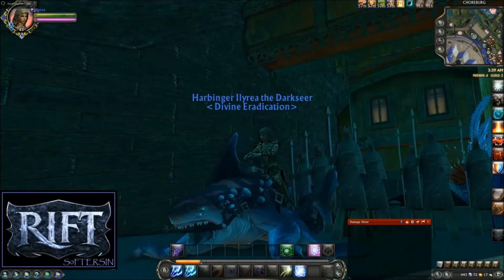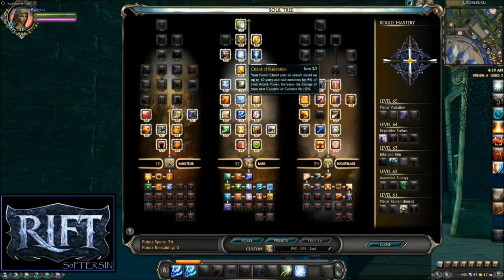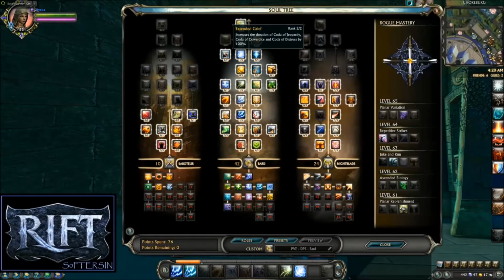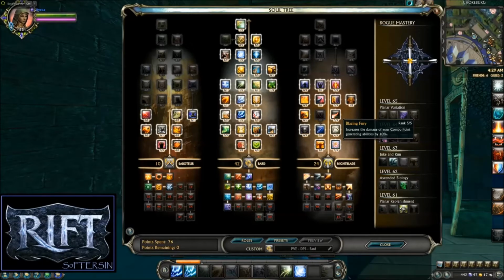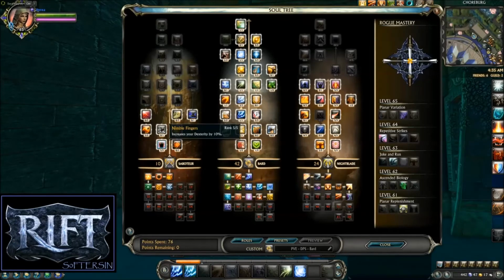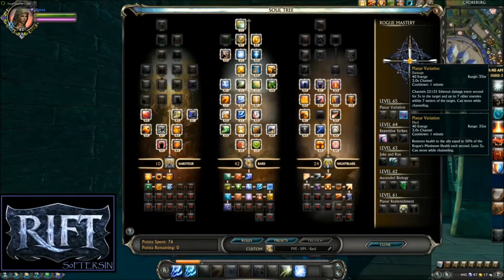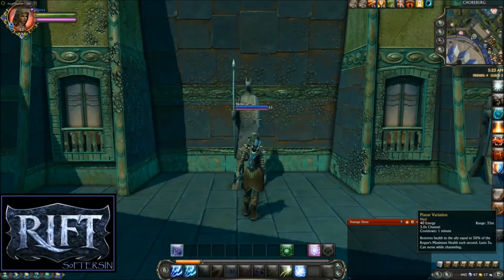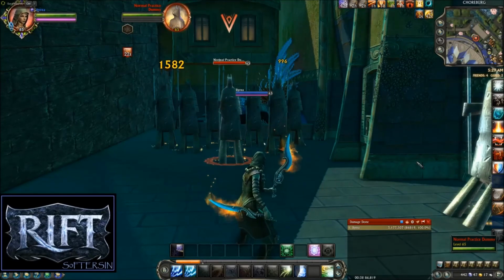RIFT | Rogue Builds | The Nightbard v1.0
This video explains S0FTERSIN's original RIFT Rogue build, the Nightbard. The Nightbard is a lvl 65 Bard hybrid utilizing 42 Bard, 24 Nightblade and 10 Saboteur. This spec was created as a PVE DPS variation with dungeons as its focus; however, it also works well in PVP.

Part I: The Soul Tree (0:40 - 7:45)
Part II: ST DPS Demonstration (7:50 - 9:28)
Part III: AE DPS Demonstration (9:33 - 10:20)

This build was tested by Ilyrea in dungeons, rifts, zone events, and PVP for 30 days prior to recording and publishing this video to ensure the stability of the build throughout gear and stat changes. Throughout this test period the build sustained high DPS and often allowed Ilyrea to top DPS meters, particularly in PVE situations.

To see the build on Magelo's Soul Tree Calculator,

*Note: when this video was recorded, Ilyrea had 6141 Dexterity, 8811 Attack Power, 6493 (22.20%) Physical Crit, and 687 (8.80%) Crit Power.

For questions, concerns, or a closer look at the build, contact S0FTERSIN on Twitch or in-game at Ilyrea@Wolfsbane (NA) or Ilyrea@Typhiria (EU).

You can also check out a written detailed version of this build and variations on the Rift forums